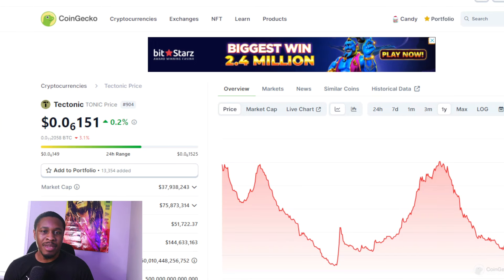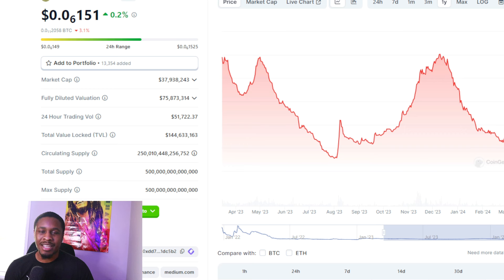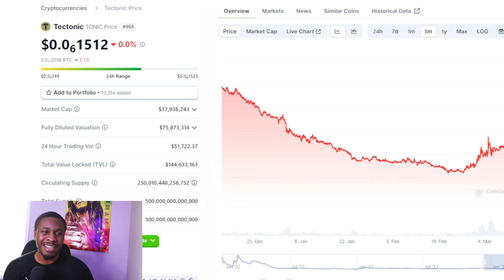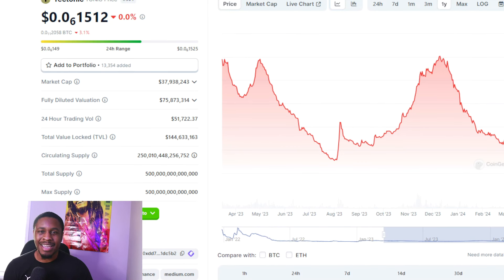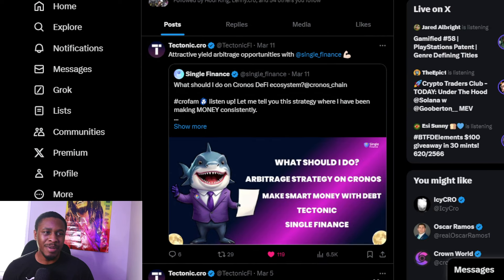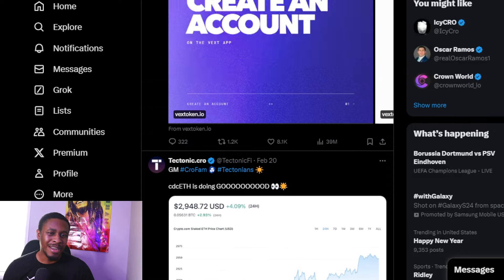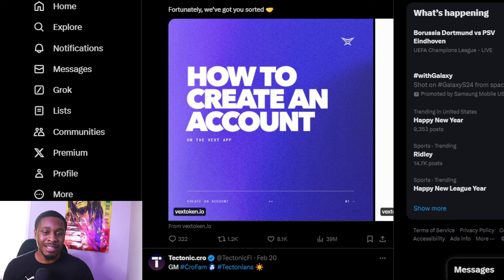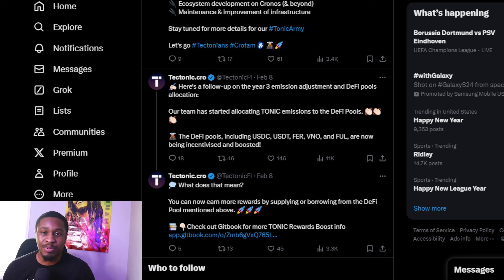TECTONIC CRYPTO Whats Happening ! TONIC Crypto Update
to sign up for Crypto.com and we both get $25 USD :)